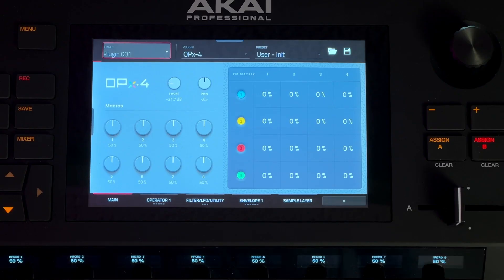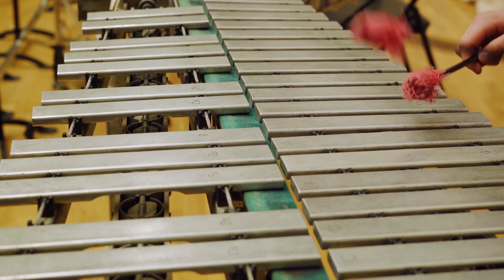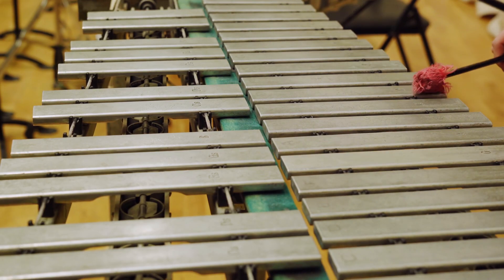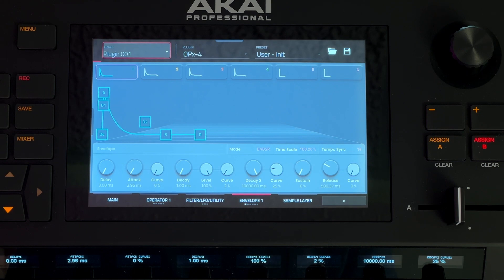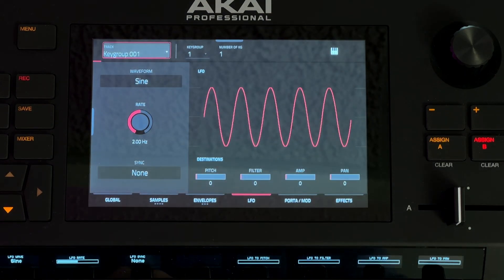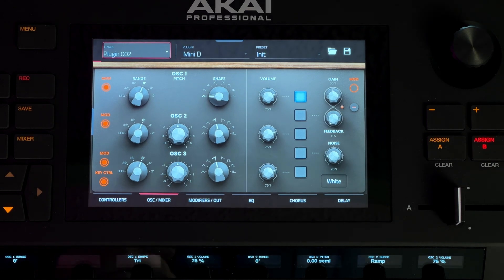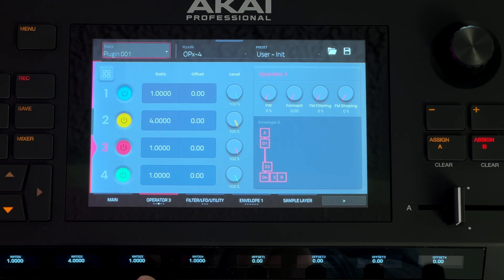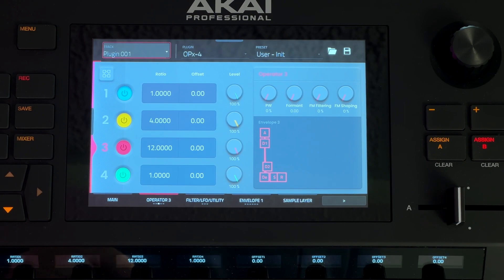Uncover the Secrets of Pitched Percussion with OPx-4!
OPx-4 and FM in general is really great for modeling pitched percussion instruments.  In this patch walk-through, we'll make a vibraphone patch using additive synthesis, frequency modulation, and some of OPx-4's effects.

This is a pretty simple patch, and is beginner friendly.  I hope you enjoy the patch walk through.